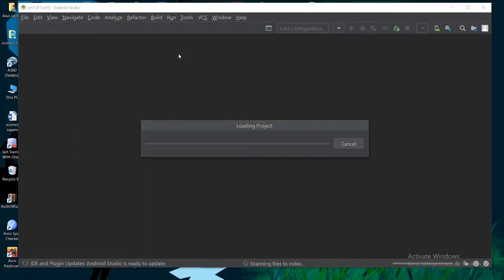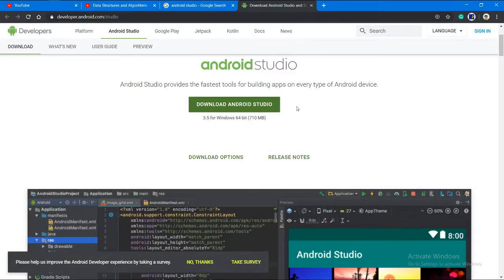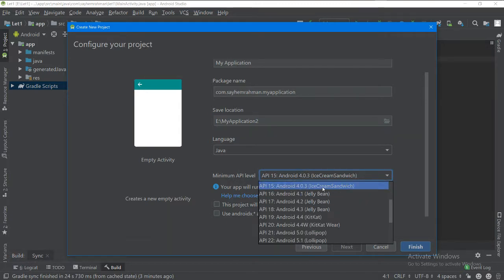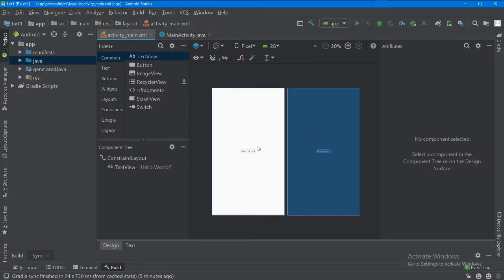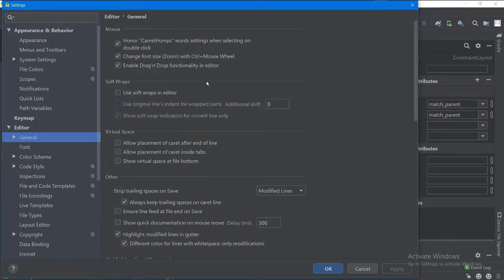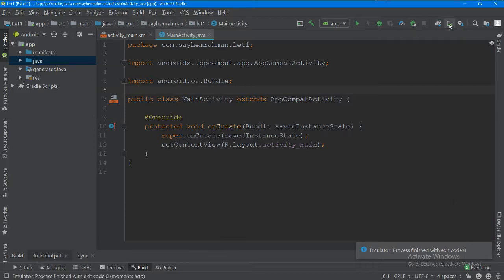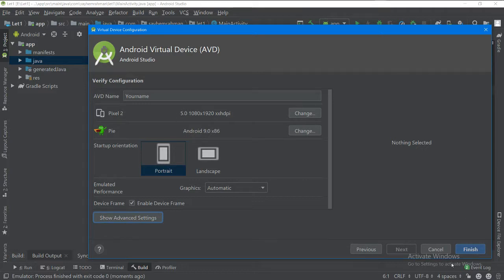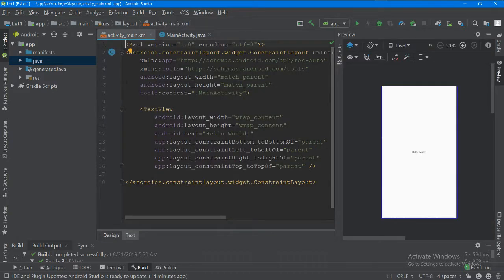How to Run "Hello World" on Your Android Studio As a Beginner|| Android Studio Tutorial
The Android Studion a basic way to build your own apps. It's Helps you to easy way to build your idea what you want to made or what you want to do for the betterment of this Apps industries.